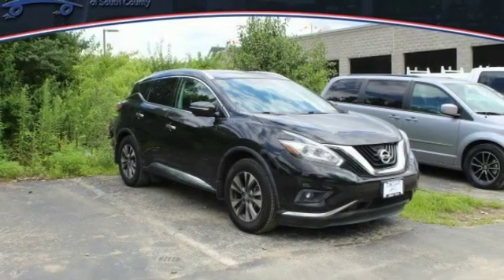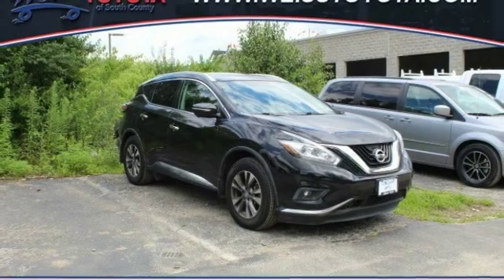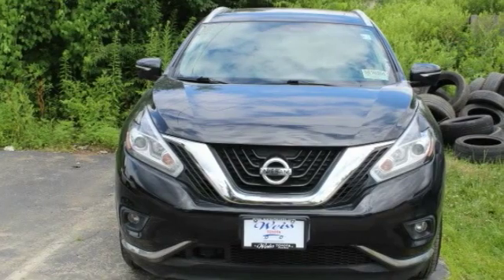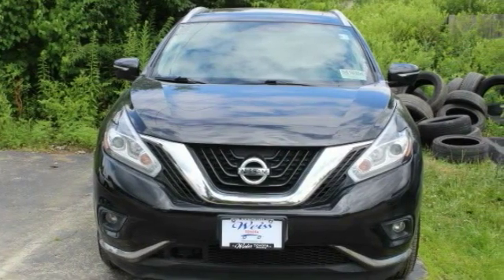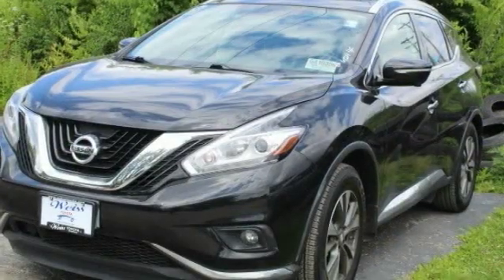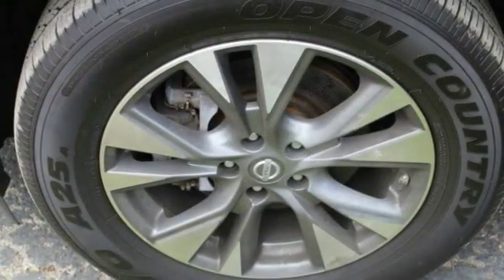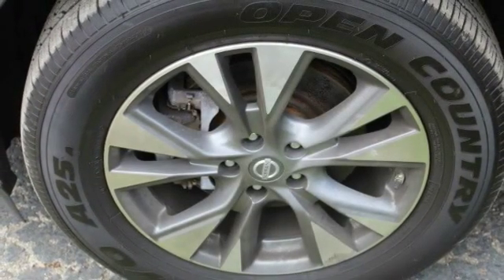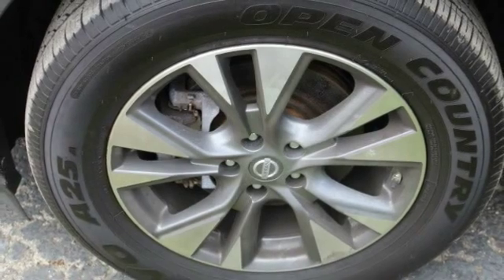2015 Nissan Murano St. Louis Missouri P9598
2015 Nissan Murano SL

Weiss Toyota
11771 Tesson Ferry Rd.

Pick up this Magnetic Black Metallic 2015 Nissan Murano, available today at Weiss Toyota. This could be the one you've been searching for.